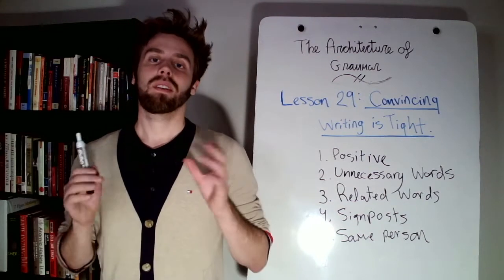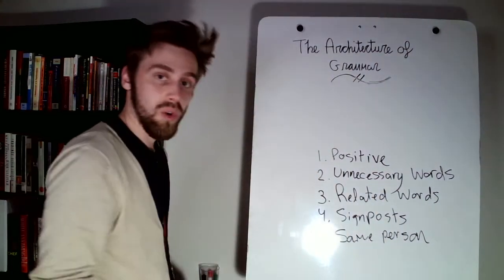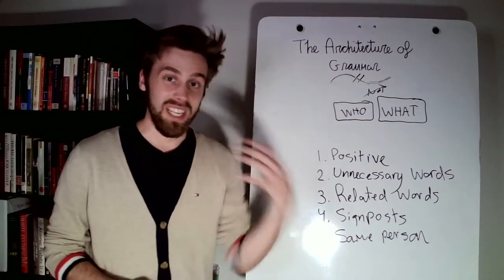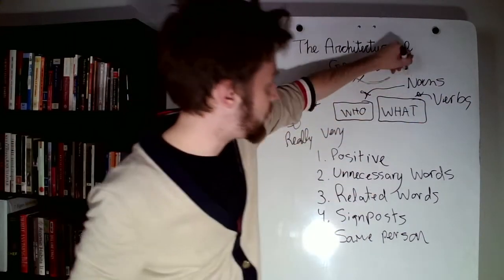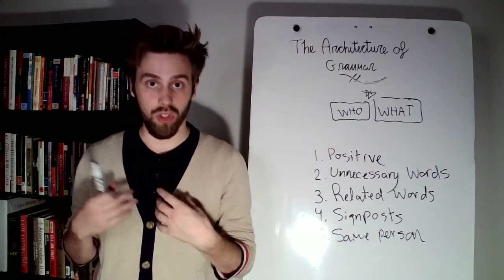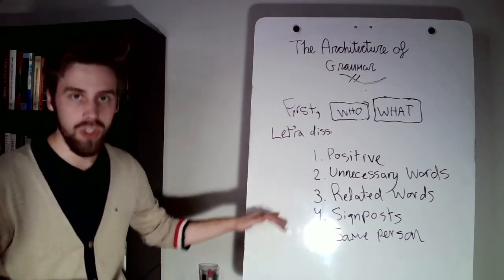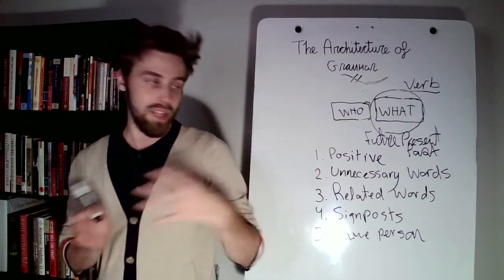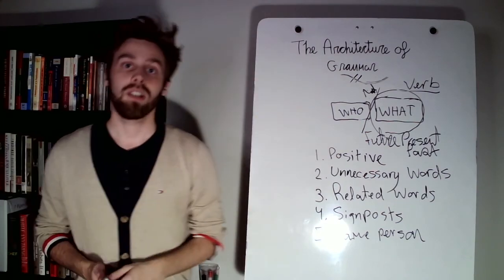How to Write Well: Good Writing Is Tight (The Architecture of Grammar - Lesson 29)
The Architecture of Grammar, Lesson 29: Convincing writing is tight. In this video, Léandre Larouche shares with you the secret to writing well. Simply, convincing writing has no loose ends. Each word counts. Every sentence is impactful. It avoids the fluff and the rhetorical decoration. After all, you need to be compassionate with your audience.

Trivium Writing is the world's #1 reference for writing. We offer strategic book writing services designed to bolster brand authority using timeless writing techniques. We also teach how to become a top-tier communicator through writing.